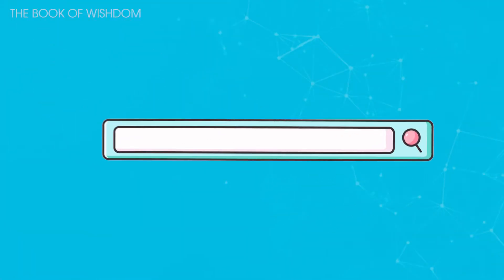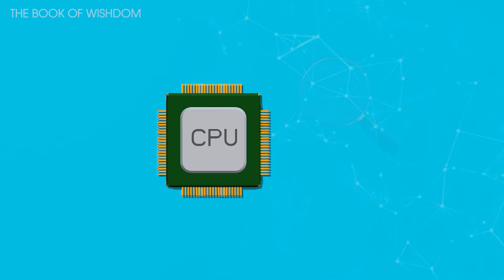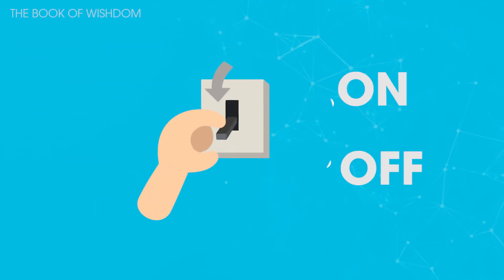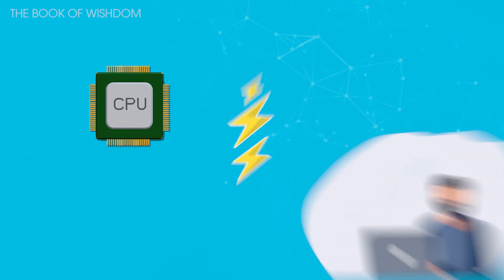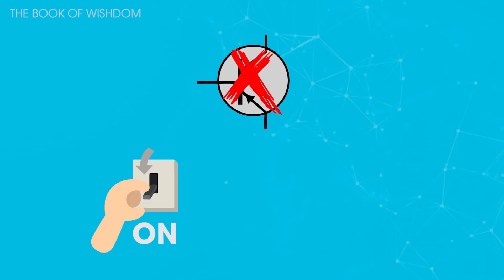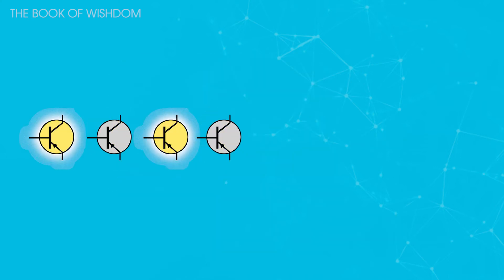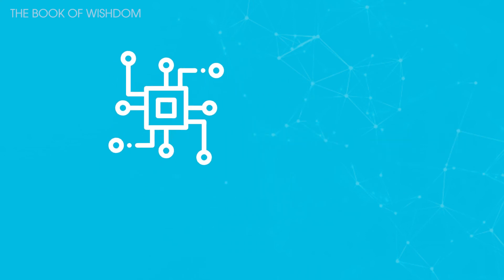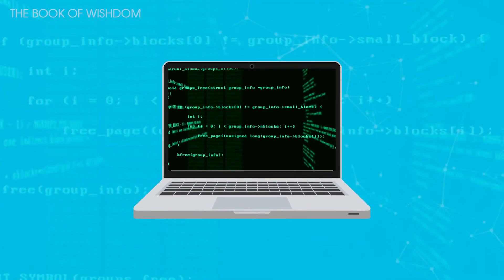How can computer ( CPU ) do calculations | Knowledge - Computer Science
Thank you for your attention. Goodbye and see you again.